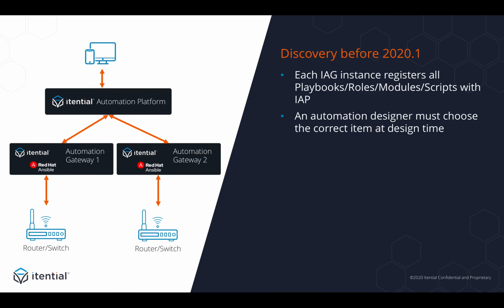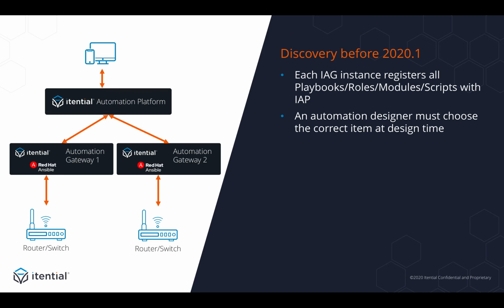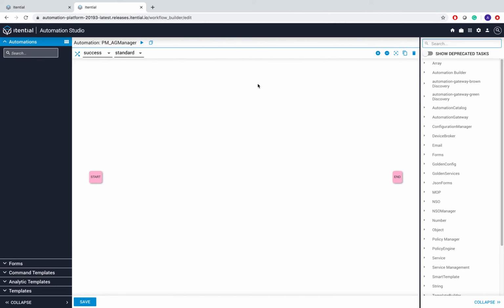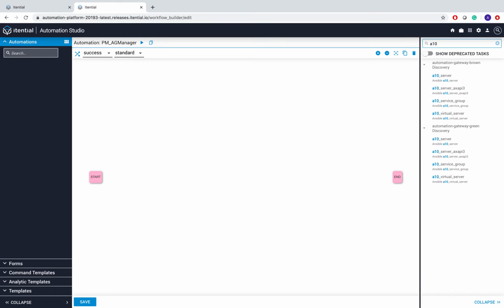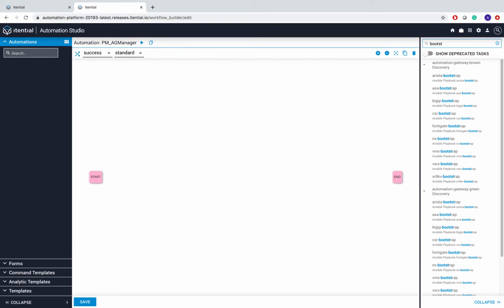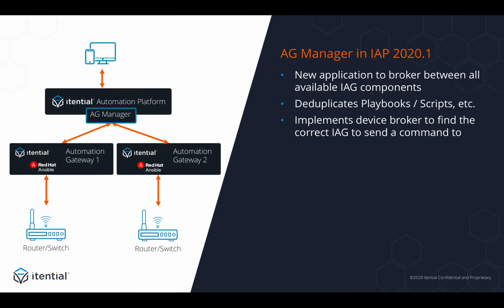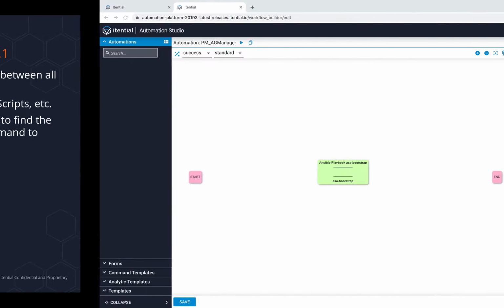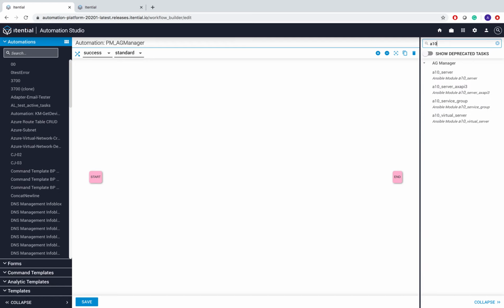[Itential 2020.1] Itential Gateway Manager Broker Layer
As part of the 2020.1 product release, a brokering layer was added to Itential Gateway for all Itential Gateway components and devices so that all scripts and playbooks are executed on the right Gateway and on the right device. This unifies and deduplicates components of all connected Itential Gateways, as well as provides automation designers with Pre-Built Automations for Ansible playbooks.
Itential’s Platform is an easy to use, scalable and feature-rich network automation solution for physical, virtual, and cloud networks. Itential is a vendor agnostic solution that seamlessly connects disparate systems such as IT Service Management, inventory, analytics and orchestration tools for end-to-end and closed-loop network automation capabilities.